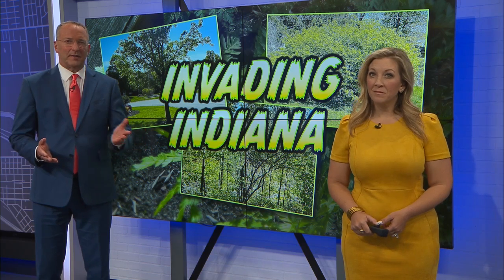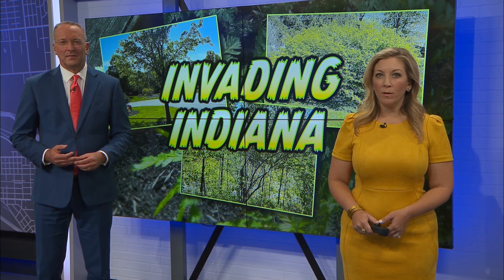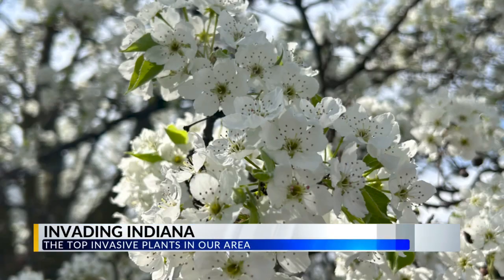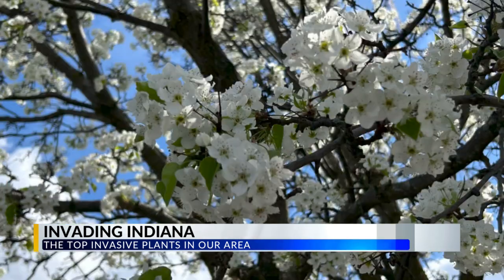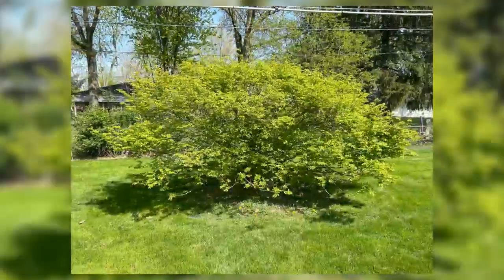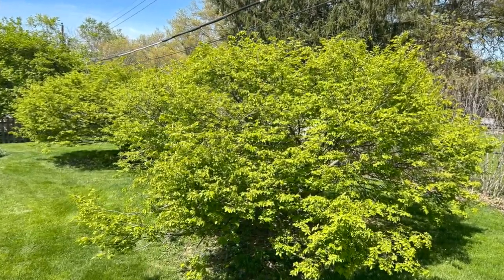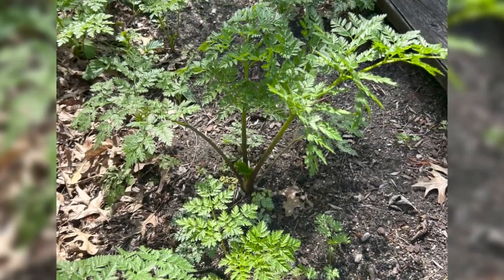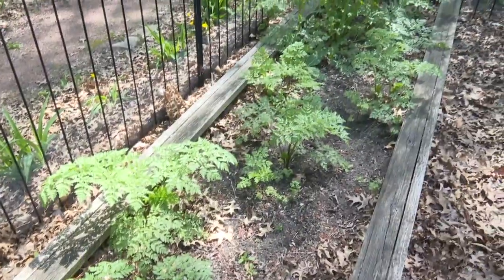Invading Indiana: The top invasive plants in our area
Find out what the top invasive plants are in our area and what can be done about them.